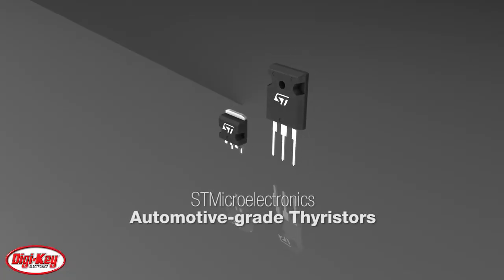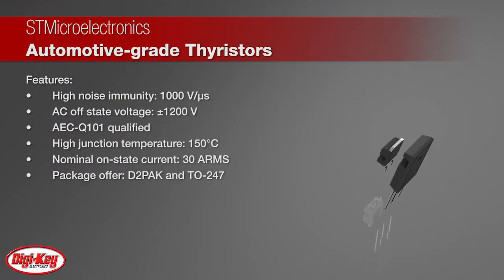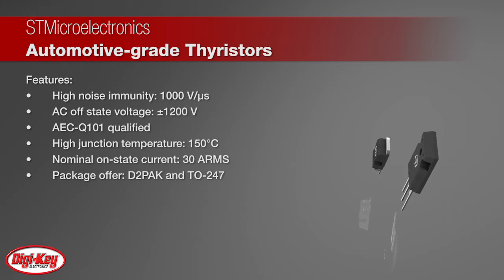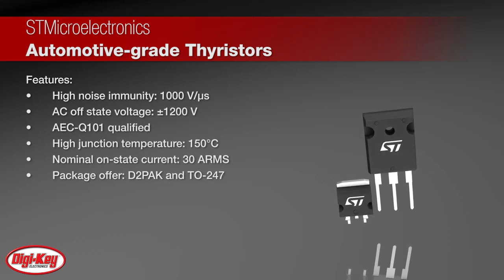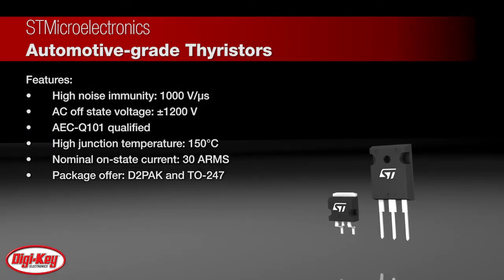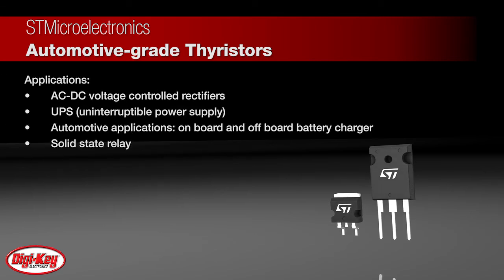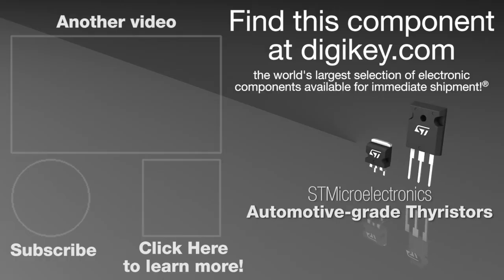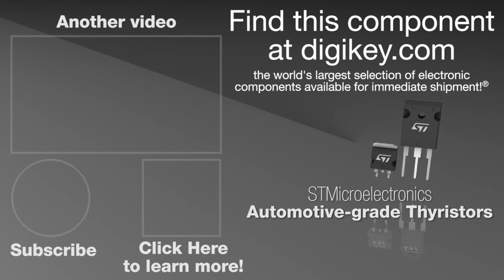STMicroelectronics Automotive-grade Thyristor | Digi-Key Daily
STMicroelectronics' automotive-grade thyristors are designed for applications such as automotive and stationary battery chargers. These devices offer 1000 V/µs noise immunity, ±1200 V AC off state voltage, and AEC-Q101 qualification. Rated at 150°C junction temperature and for 30 ARMS power switching, the TN3050H-12GY-TR comes in an ECOPACK®1 compliant D²PAK package, and the TN3050H-12WY comes in an ECOPACK®2 compliant through-hole TO-247 package . The thyristors fit AC-DC rectification in UPS and battery charger applications, motor drives, or the back-to-back switch of solid-state relays. To learn more, visit this product page on digikey.com.